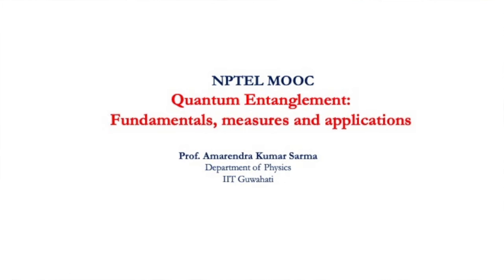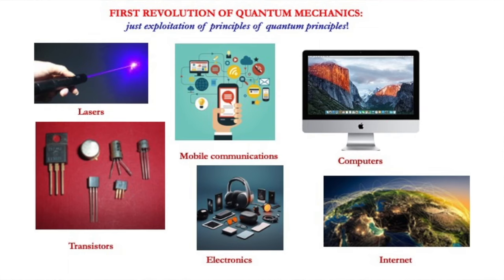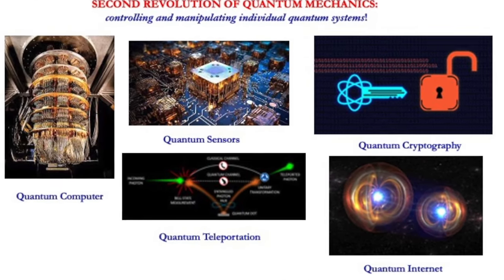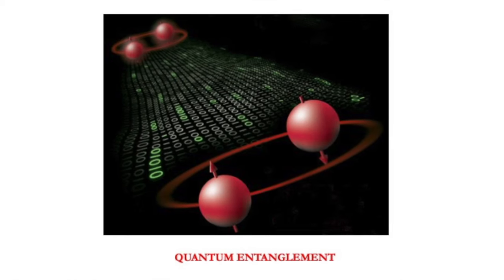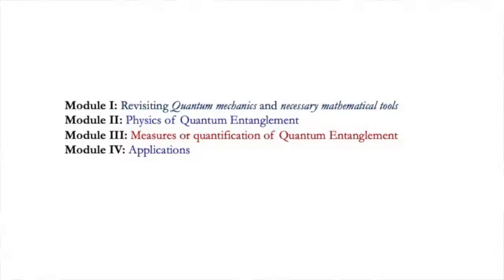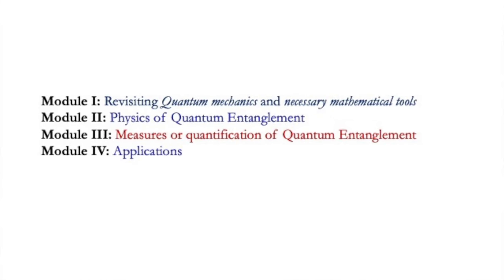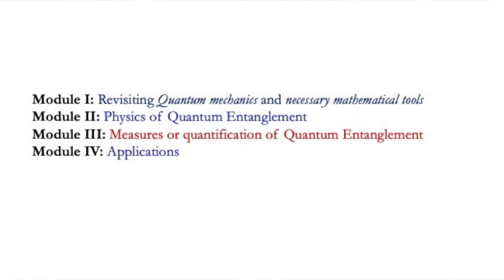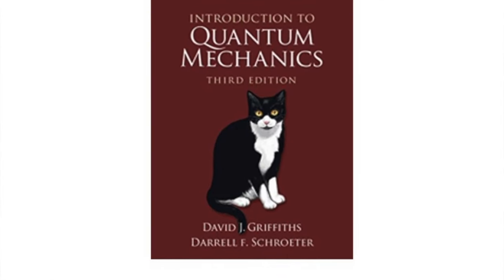Quantum Entanglement: Fundamentals, measures and applications [Introduction Video]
Quantum Entanglement: Fundamentals, measures and applications